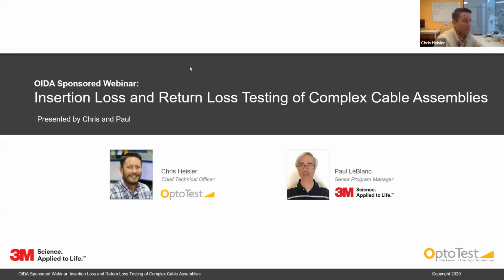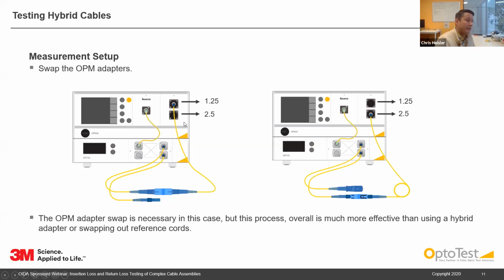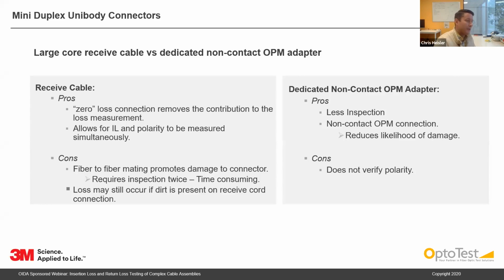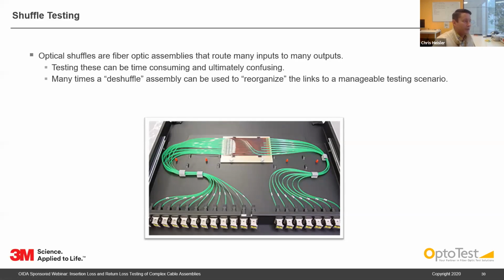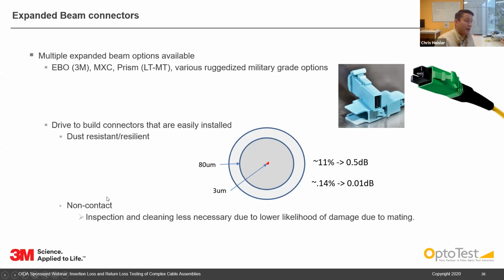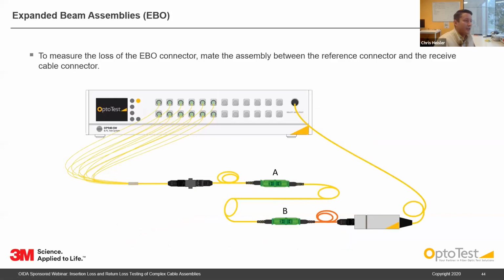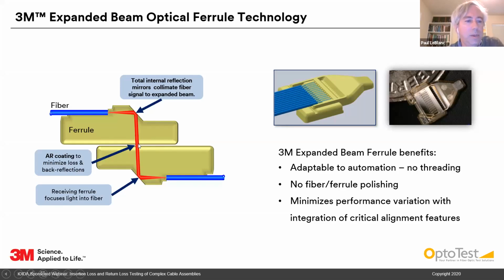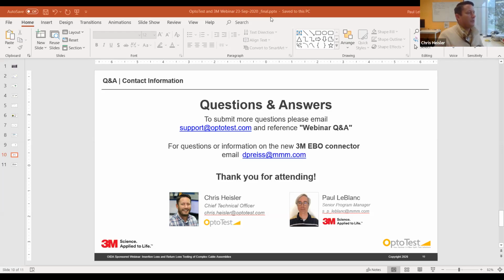Webinar Insertion Loss And Return Loss Testing Of Complex Cable Assemblies 1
在本次網絡研討會中，我們探索了簡單的測試設置，以準確測量各種非標準和新興電纜組件的 IL 和 RL，包括：混合跳線、一體式雙工（SN 和 MDC）、混洗、回送和擴束連接器。我們還將詳細介紹新的 3M 擴束 EBO 連接器，並展示使其最適合連接和安裝的功能。

跳至：
測試混合電纜5:21 秒
迷你雙工 Unibody 連接器11:01 秒
光纖環回組件16:52 秒
測試環回組件17:41 秒
MPO 環回測試19:33 秒混洗
測試22:29 秒
擴束連接器27:28 秒